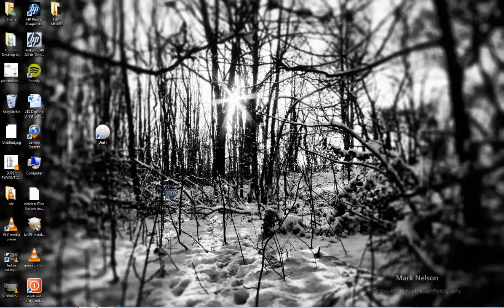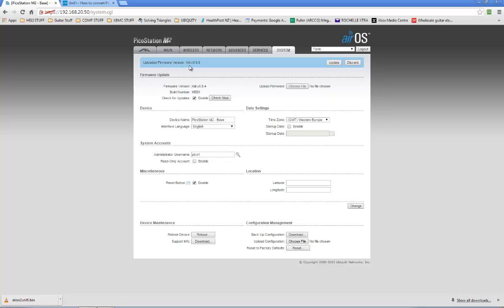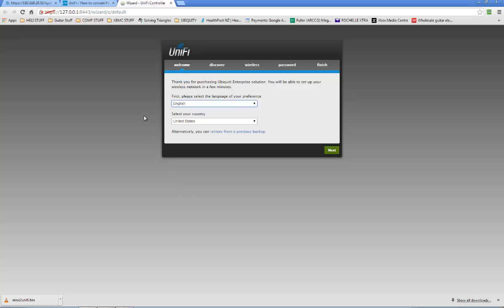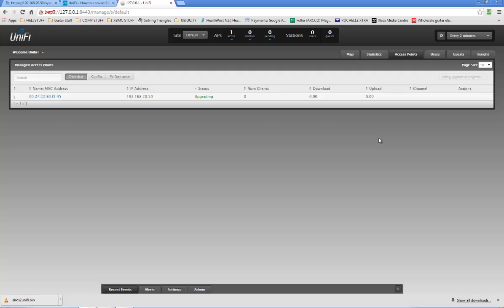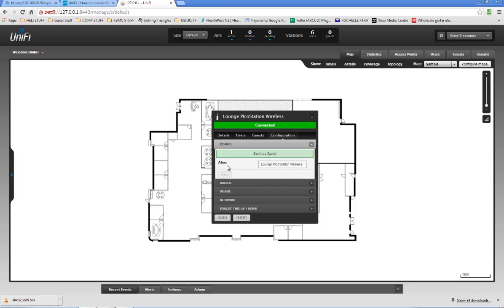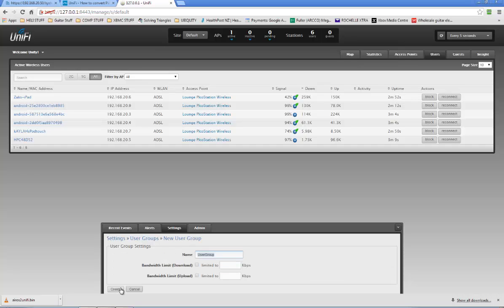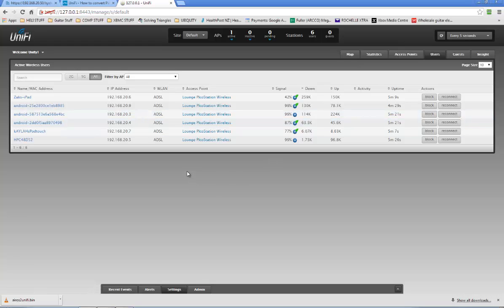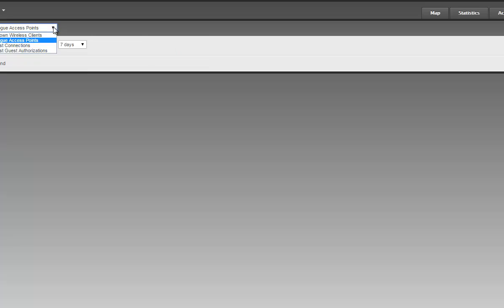How to Upgrade Picostation M2 to Unifi Controller Firmware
Ubiquity - How to upgrade your Picostation M2 HP to the new Ubiquity Unifi controller management software.